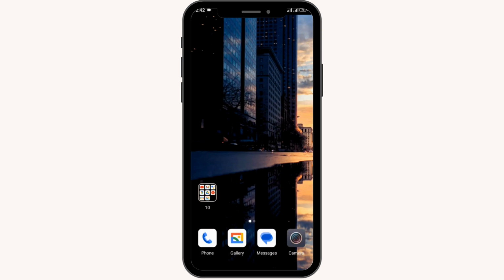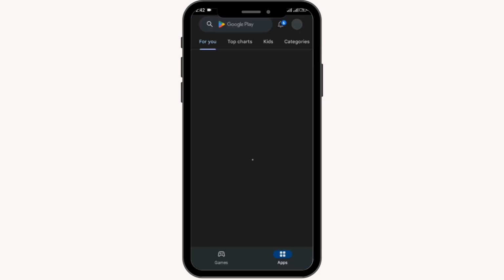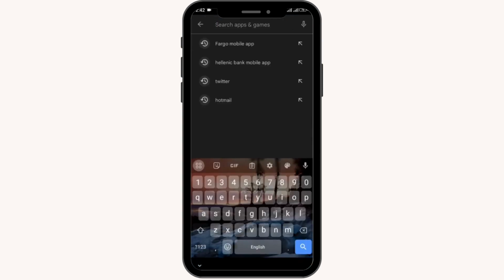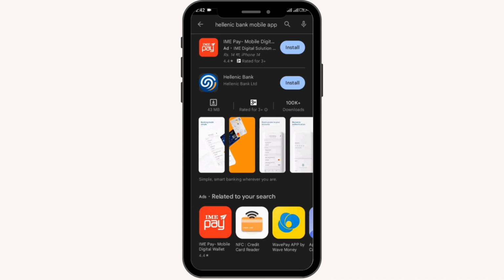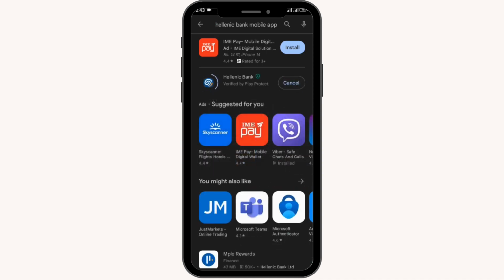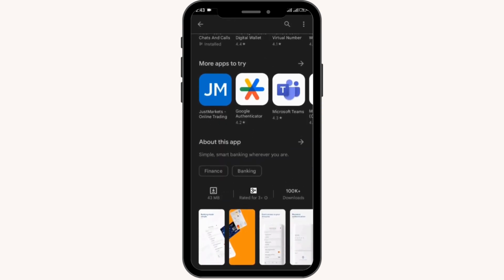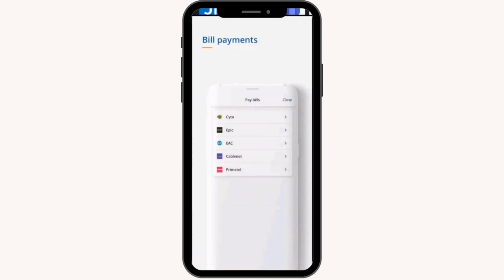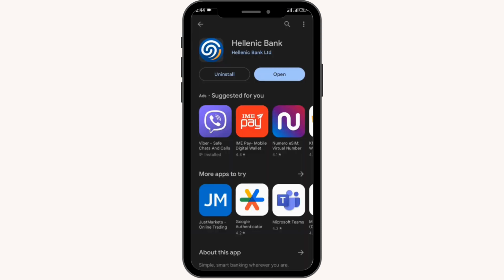Download & Install Hellenic Bank Mobile Banking App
Welcome to NetSavants! In this tutorial, we'll guide you on how to download and install the Hellenic Bank Mobile Banking App. If you're a Hellenic Bank customer and want to access your banking services conveniently on your mobile device, it's important to know how to download and install the official app. We'll walk you through the step-by-step process of downloading the Hellenic Bank Mobile Banking App from the app store, whether you're using an iOS or Android device. Additionally, we'll highlight the key features and benefits of using the app for your banking needs.

Timestamps:
00:12 - Introduction to Hellenic Bank Mobile Banking App
00:35 - Downloading the Hellenic Bank Mobile Banking App for iOS
01:00 - Installing the Hellenic Bank Mobile Banking App on Android